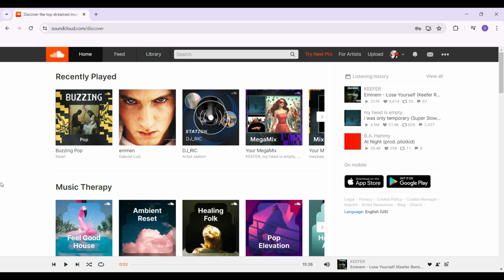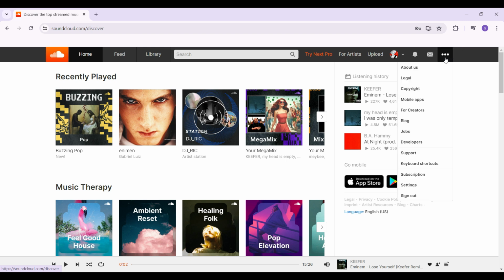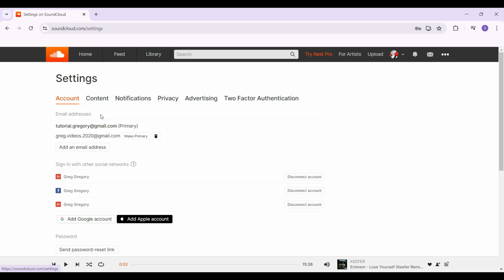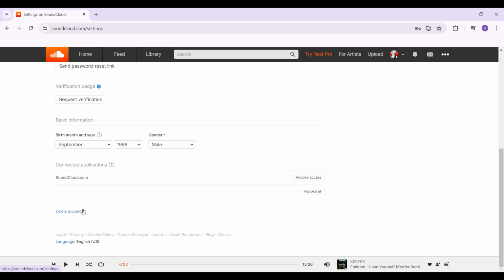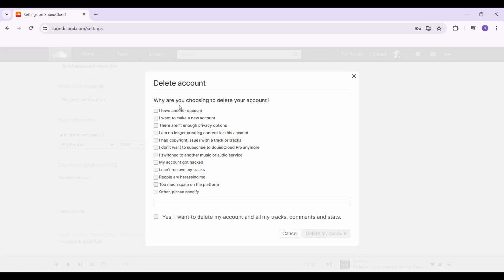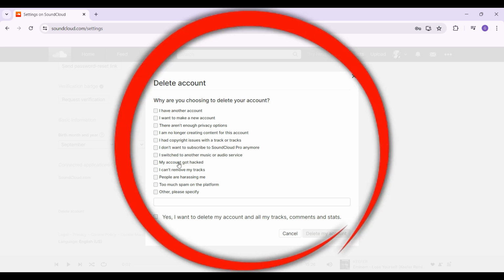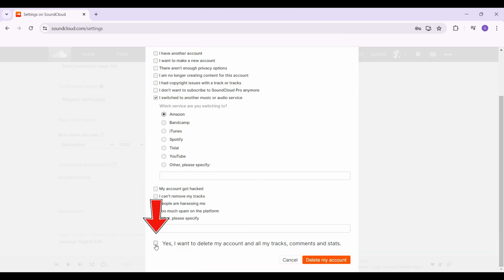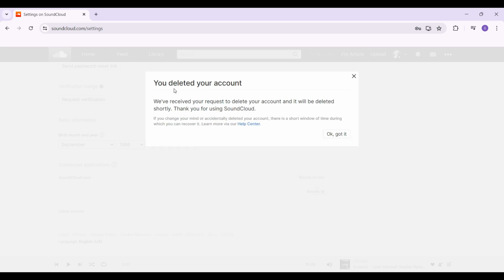How to Delete Soundcloud Account Tutorial (2024)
Considering leaving SoundCloud behind? This video guides you through the process of deleting your account, step-by-step. We'll cover how to access your settings, initiate account deletion, and ensure all your data is removed (optional). Remember, this action is permanent, so be sure you're ready to say goodbye!